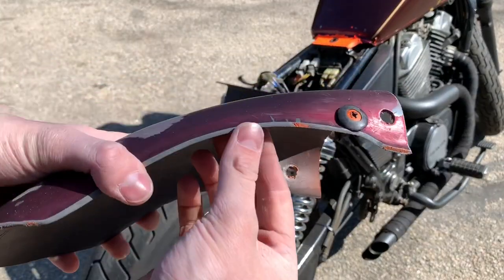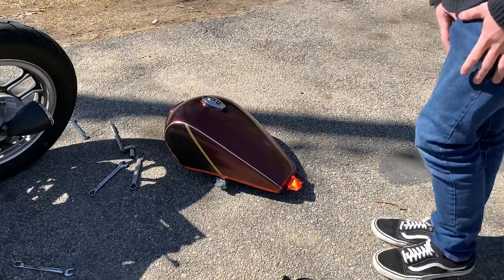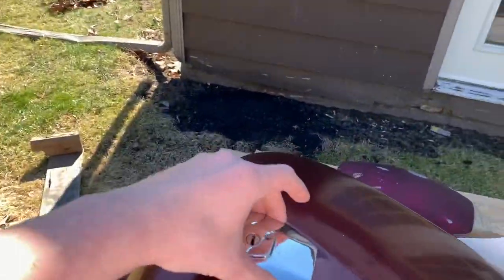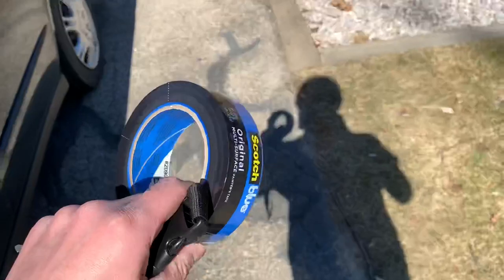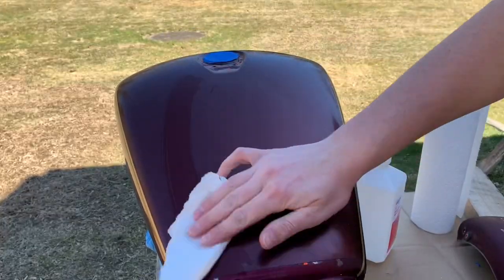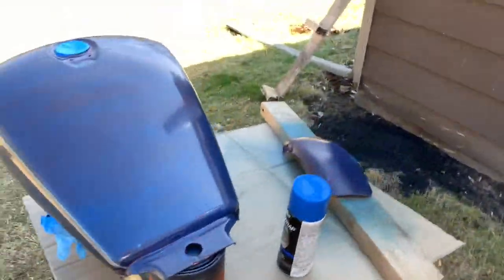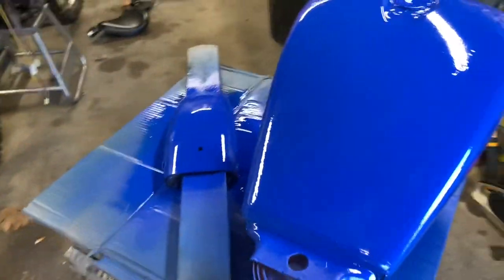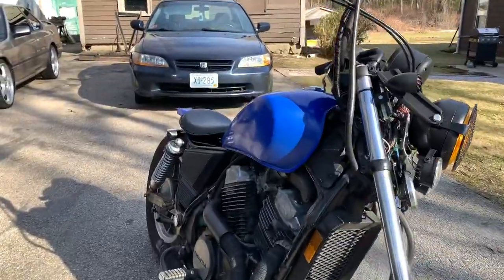How to: Plastidip a Motorcycle | $20 Paint Job!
I teach you how to change your motorcycles color for just $20! I purchased two cans of blue Duplicolor removable paint and went to work.

“WIlL tHiS wOrK oN mY hArLeY?”